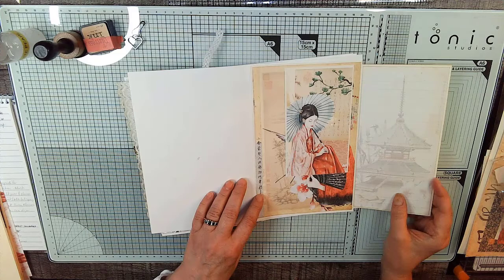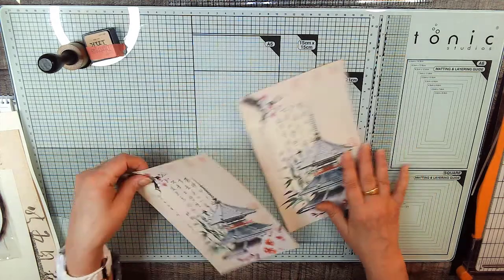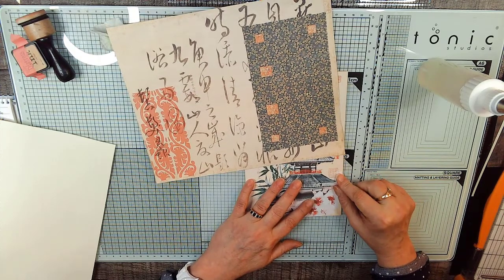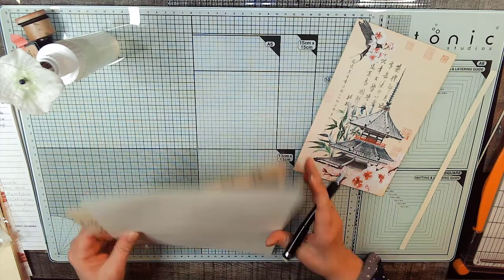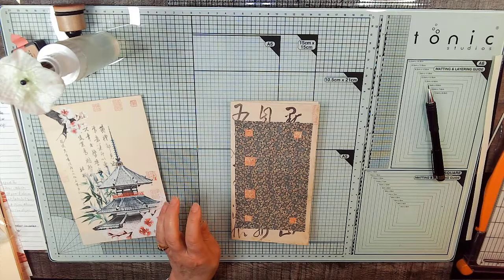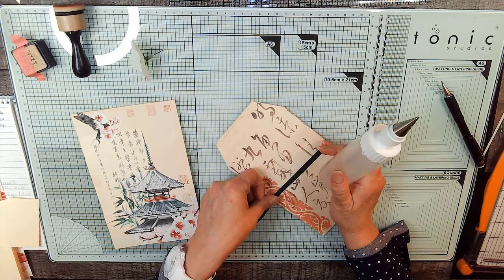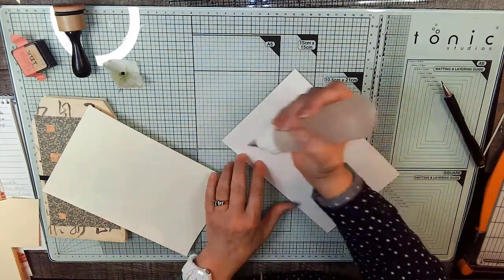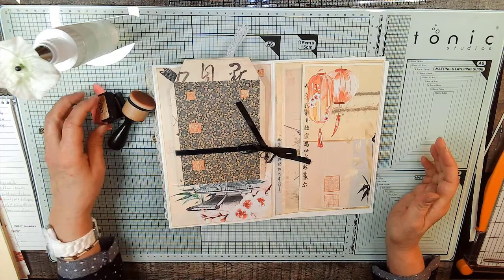PagebyPage a Collaboration with Kyung Shotwell Week 31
IT'S FRIDAY! That means it is time for another installment of "Page by Page a Collaboration with Kyung Shotwell"! This week is Week 31 out of 40 and the Junk Journal page prompt is "Tag". Make a page with a tag booklet, a tie, and a charm! An Asian-themed page with a gorgeous kit. This is the second half of the center spread for this signature.
A complimentary step-by-step tutorial PDF covering my pages for the entire project is available weekly!
This is week 31 out of 40. Be sure to watch all of the videos, one for each of my pages, each with a different prompt at the Sweet Pea Papers YouTube channel!

Watch as Kyung and I make 2 signatures page by page using prompts picked by each other. We are trading journals when we are done.

Don't forget to visit her great Etsy shop too!

A complimentary PDF of this video series with step-by-step instructions for ALL of my pages for this collaboration is available WEEKLY only at the Sweet Pea Papers Facebook Group

The Sweet Pea Papers Facebook group is where ALL paper crafters find a great home, not just journalers. PLUS, promote your YouTube channels using tutorials or flip throughs anytime, and Etsy stores on Wednesdays. Saturday Surprise videos, freebies, and more!

Make a small donation and help buy materials for more free videos.
Thank you to those who have donated!

DM Designs USA:

Items I use in most of my videos:

Neenah 65lb Astrobrights Cardstock (Black)
Special:
Mix media hardcover notebook like Mr. Black in the septemberdaily2021 project